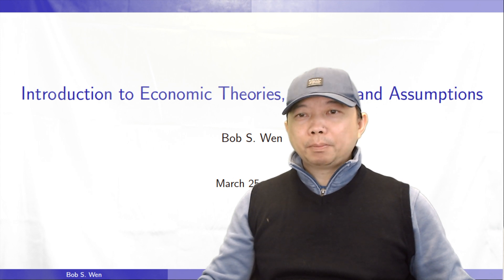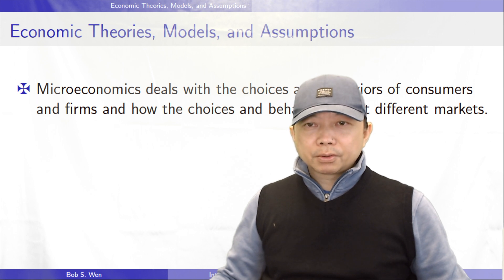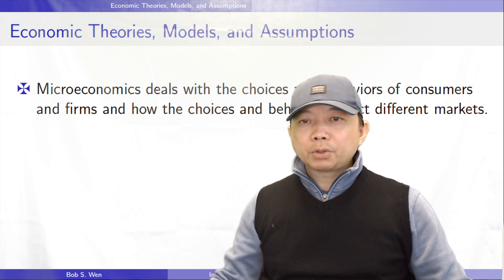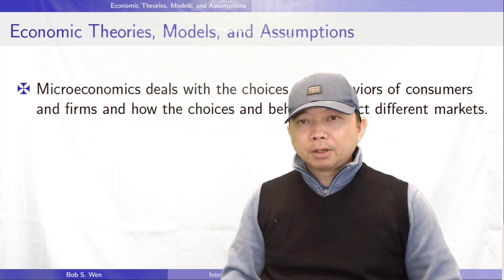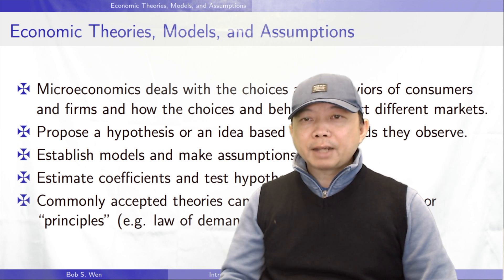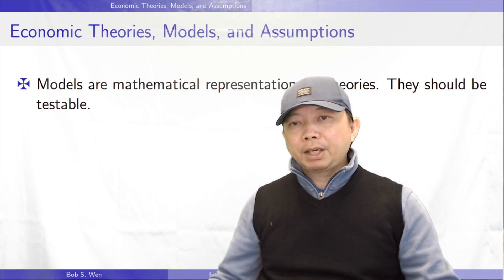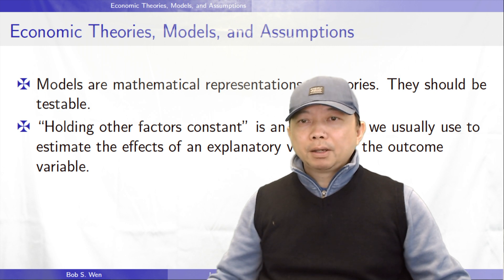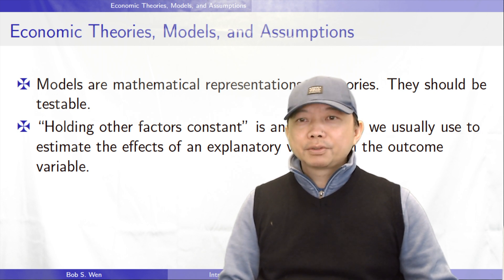Introductory Microeconomics 11: Economic Theories, Models, and Assumptions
In the last ten videos about the ten principles of economics, we know that microeconomics deals with the choices and behaviors of consumers and firms and how the choices and behaviors affect different markets. Individual consumers and firms face scarce resources and have to make tradeoffs. Consumers make consumption choices subject to budget constraints. Firms decide what and how to produce using limited resources, like labor, capital, or land. People and firms' decisions and behaviors would impact market prices. Rational individuals respond to price changes by altering the number of products they buy or produce. Studying microeconomics helps us better understand the price changes we observe every day and figure out what determines the prices. Microeconomics cares about consumers and producers. Microeconomics also investigates efficiency and equality. It not only examines the goods market but also analyzes the labor market. For example, we will study the determinants of wages and how minimum wage law affects labor demand and supply. Government is another economic agent that intervenes in the markets and tries to promote efficiency or equality.

In this video, I will introduce economic theories, models, and assumptions.